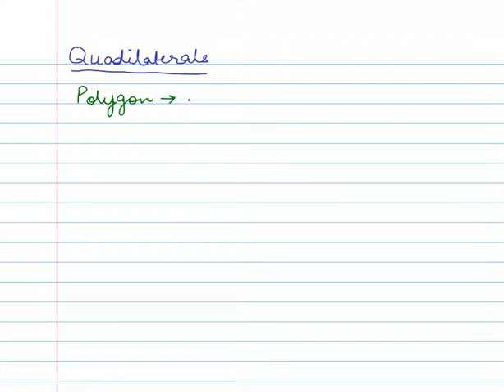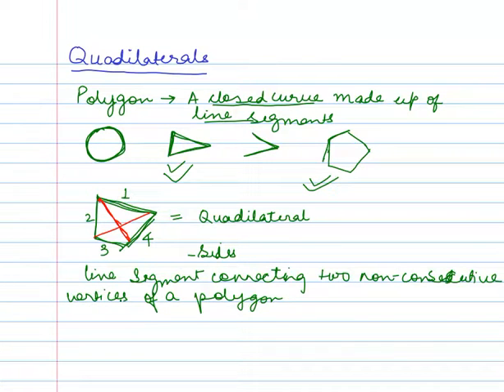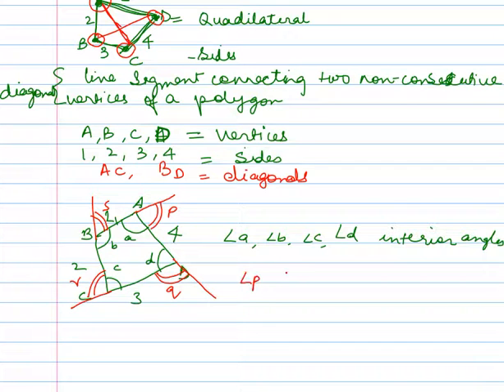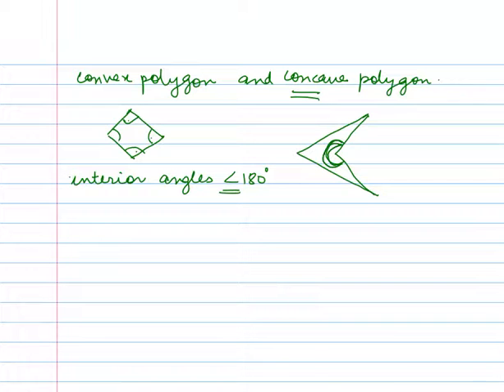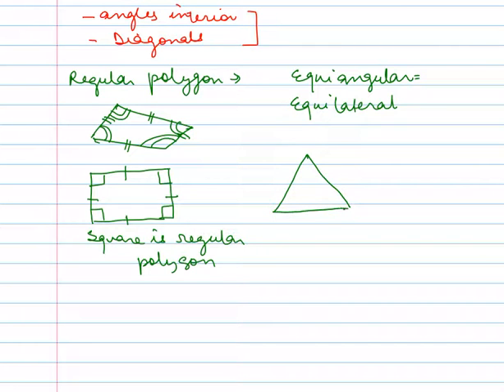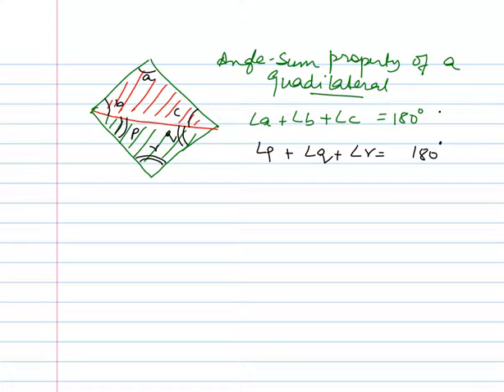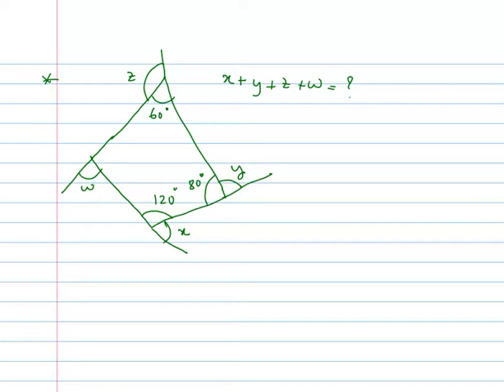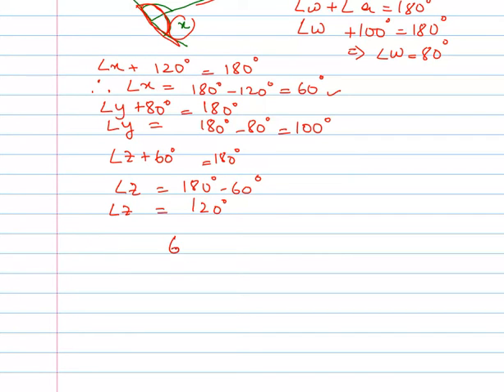NCERT 8th Grade - Quadilaterals - Lecture 1